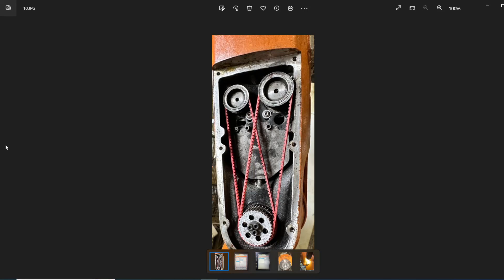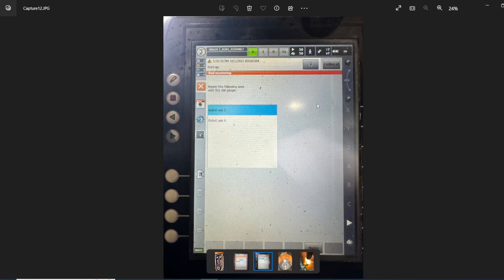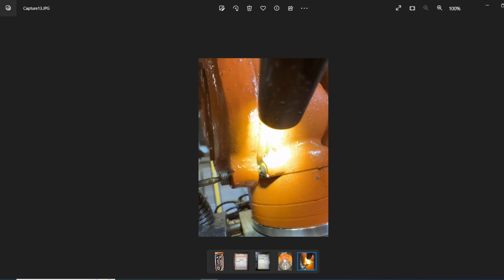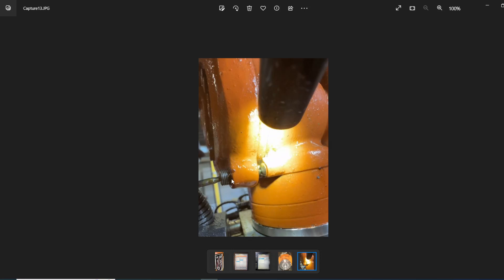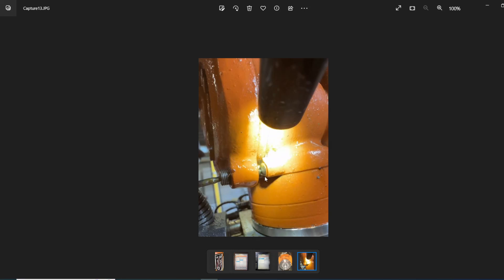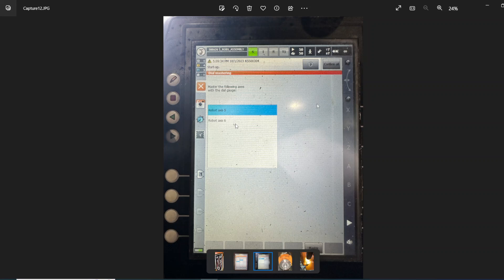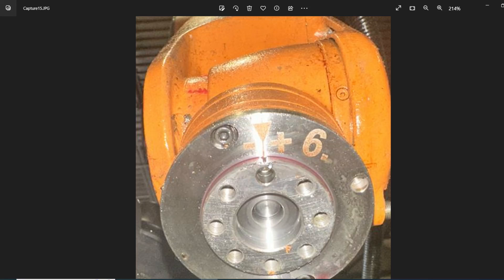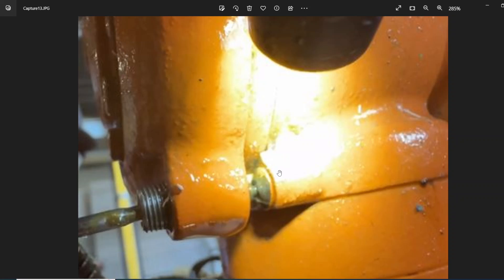Mastering Kuka Robot Using Dial Option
In this video we are mastering a KUKA robot using the DIAL option because we did not have the EMD mastering tool.